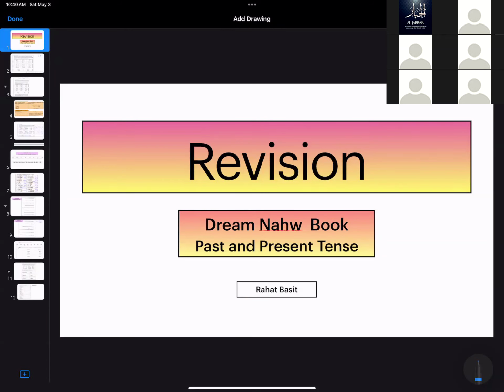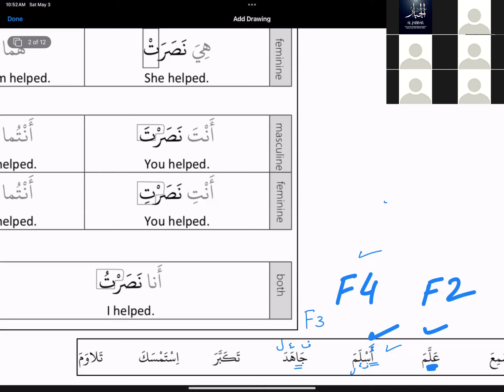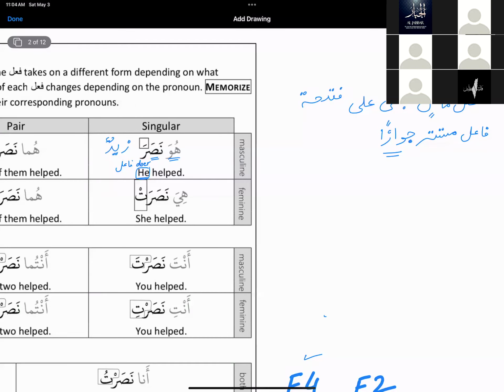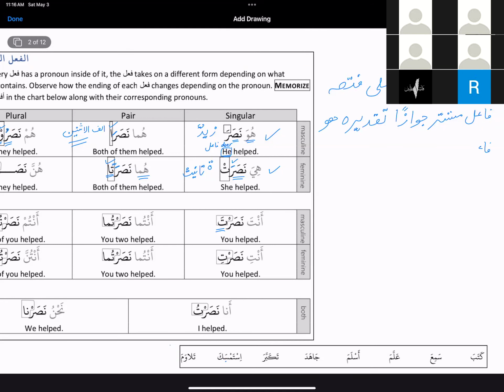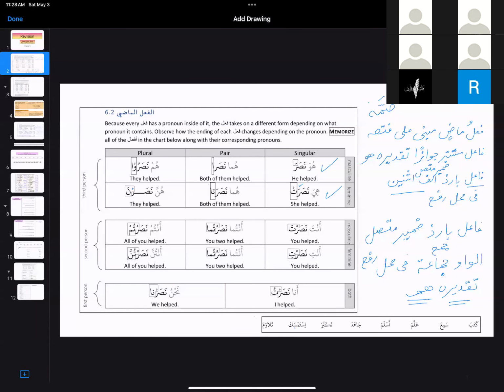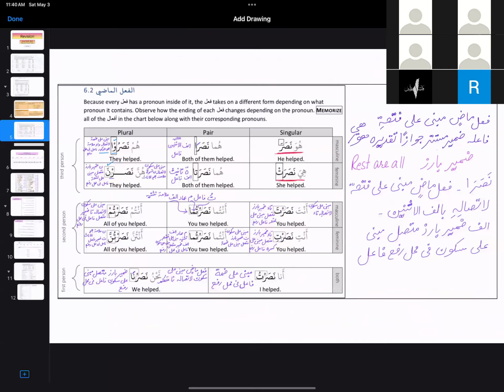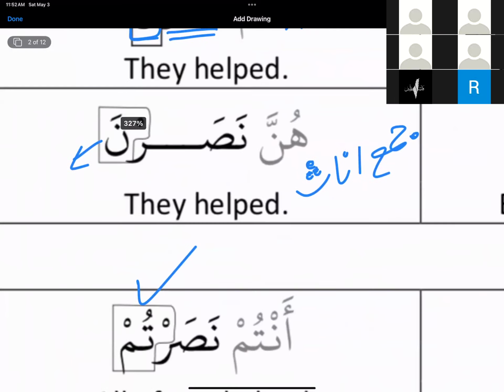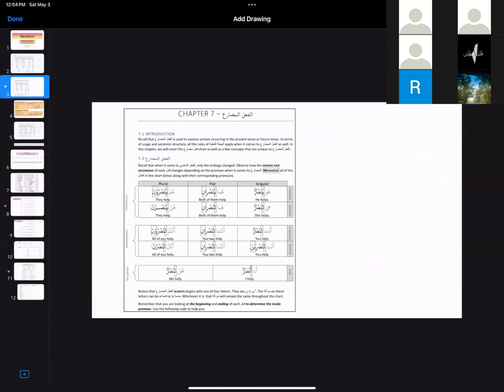Bayyinah Nahw Text Book Session 31